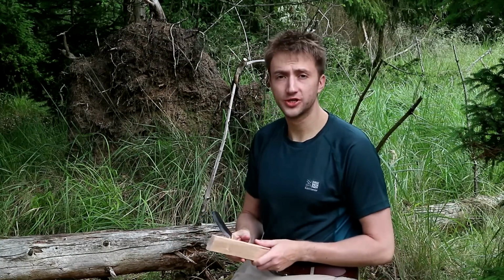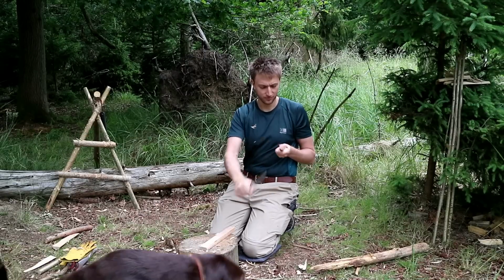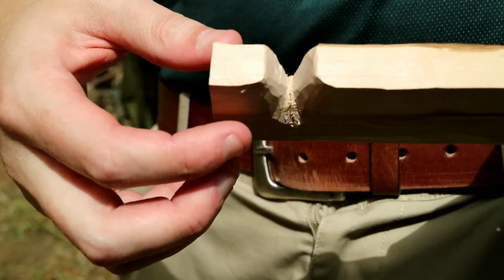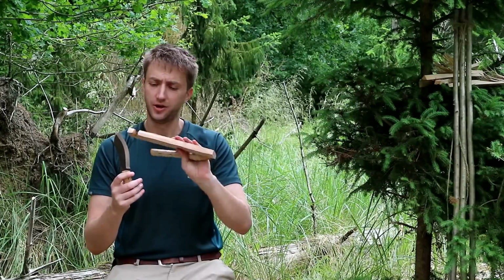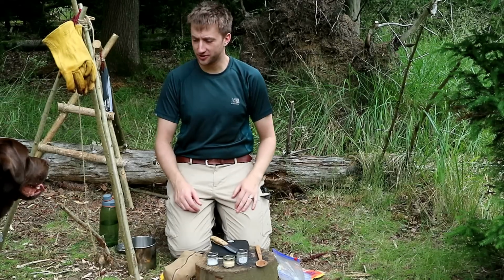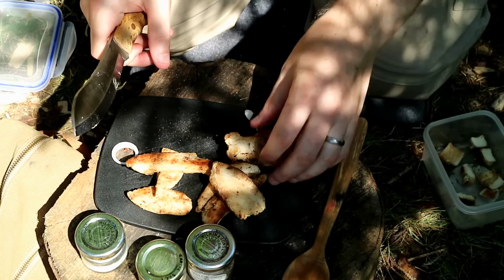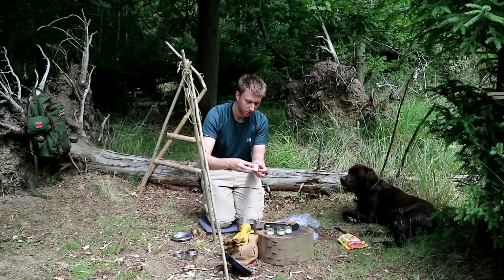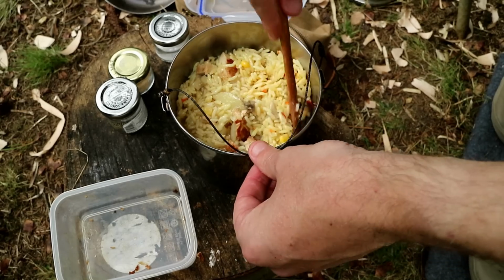Bowdrill | One Pot Meal | Testing the Nessmuk Knife | Tripod Cooking | Bow Drill | Bushcraft Skills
Hi folks, in this video I head to the woods for another day of Nessmuk Knife testing. I carved a bowdrill set  succeed in blowing an ember to flame. I also use the Nessmuk Knife for some food prep with a One Pot Meal in the Modded 12cm Zebra Billy. I hope you enjoy the video folks, I'm really thankful for you taking the time to watch. Thank-you for watching... take care.

Filming/Editing Equipment:
Edited on Corel Video Studio X9